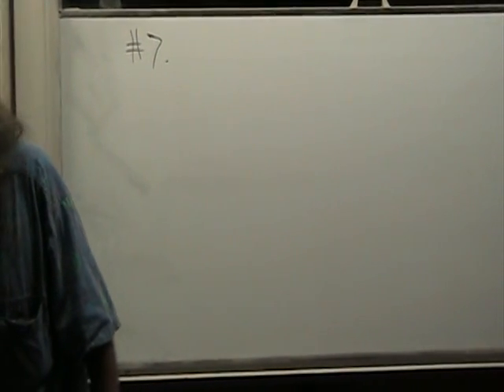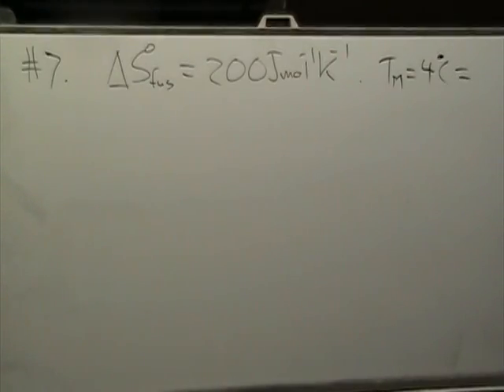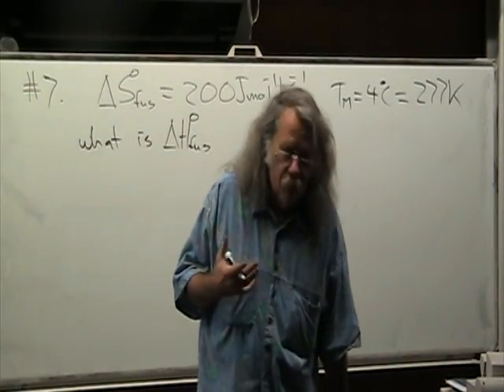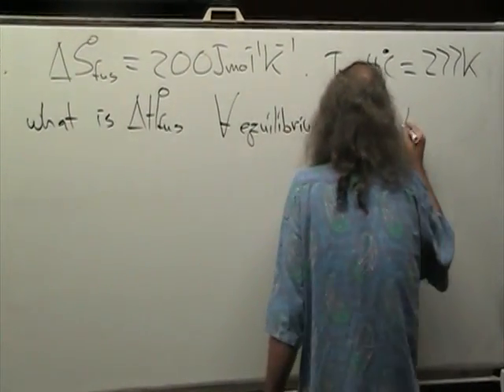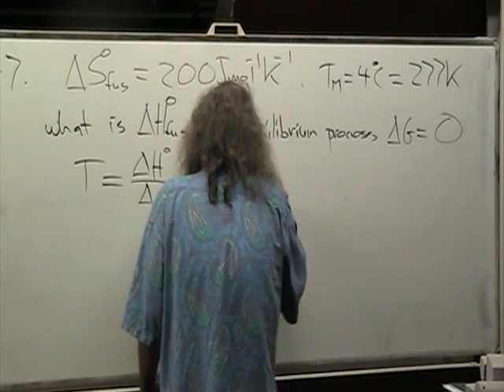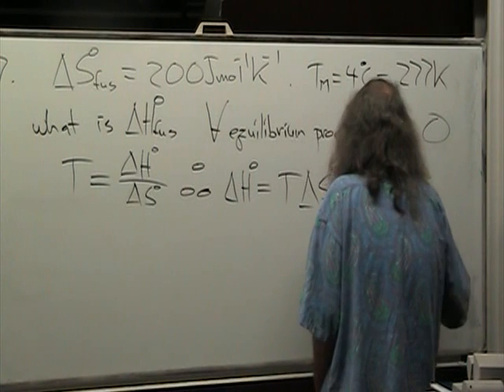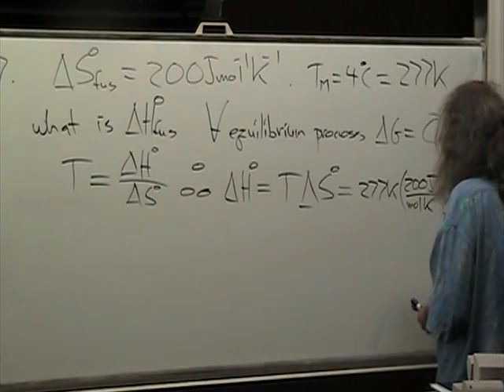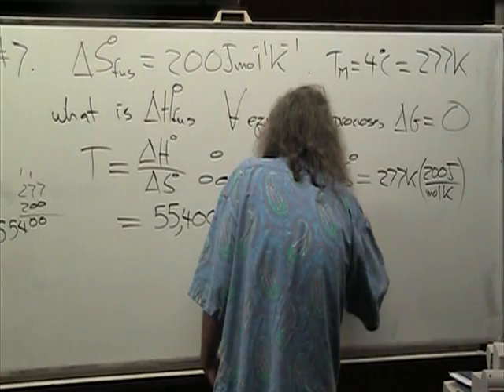Dr Fleshers Chemistry Practice Test 1 7